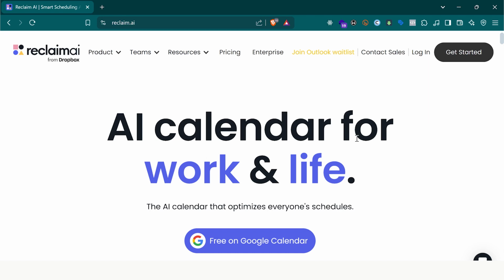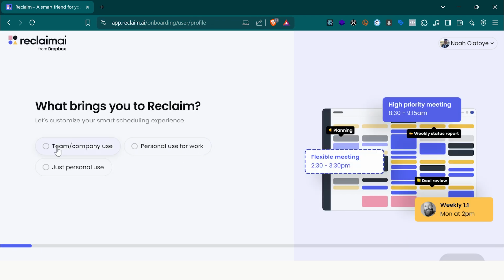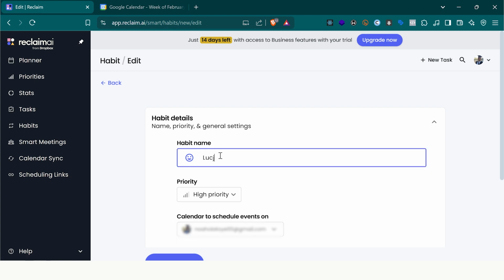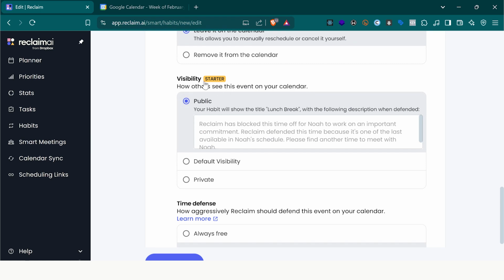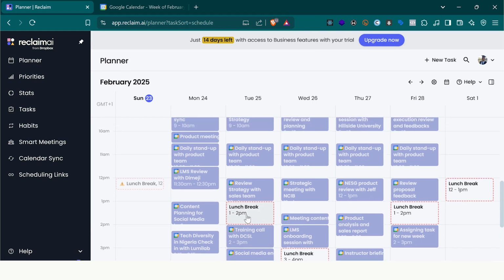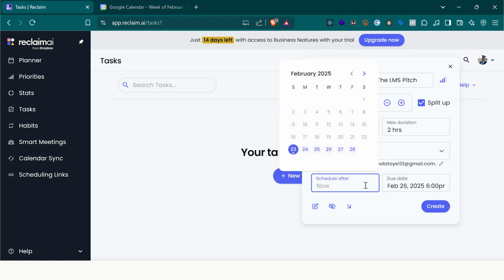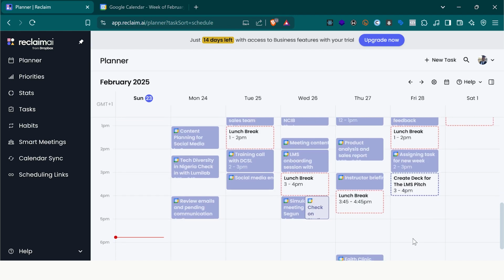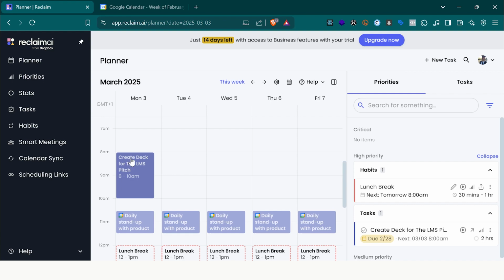Automate Calendar Scheduling with Reclaim AI | Boost Your Productivity!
Tired of manually scheduling meetings, tasks, and focus time? In this video, I’ll show you how to automate your calendar with Reclaim AI—a powerful scheduling tool that helps you prioritize what matters most while keeping your calendar flexible.

🔹 What You'll Learn:
✔️ How Reclaim AI works
✔️ Setting up smart time blocking for tasks & habits
✔️ Automating meeting scheduling with AI
✔️ Integrations with Google Calendar, Slack, and more
✔️ Productivity tips to optimize your daily workflow

🎯 Whether you're a busy professional, freelancer, or entrepreneur, Reclaim AI can help you reclaim your time and work smarter, not harder!